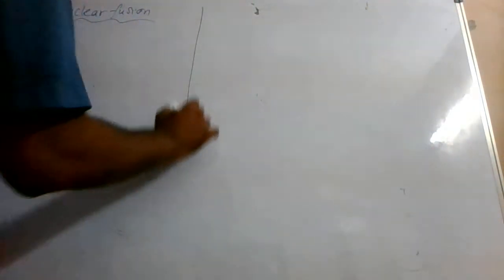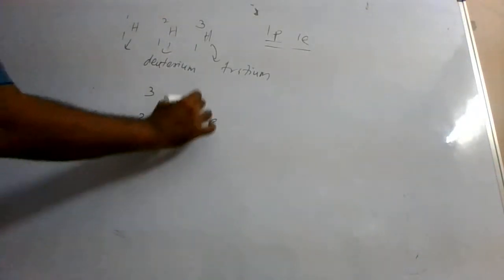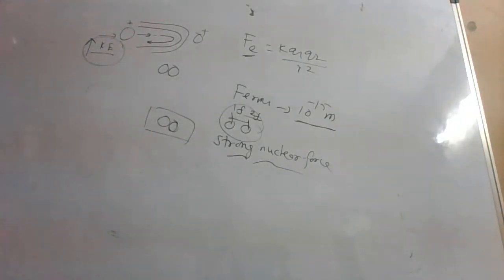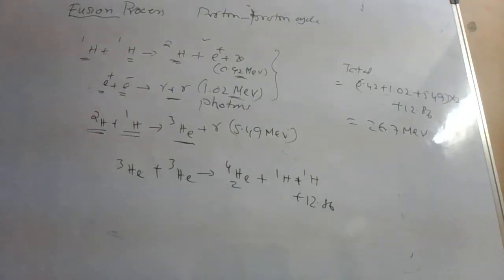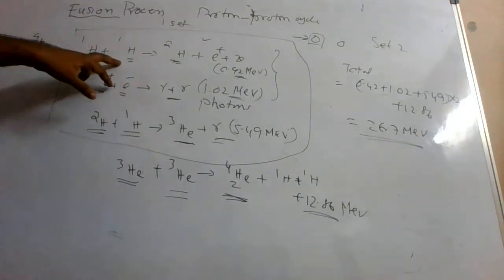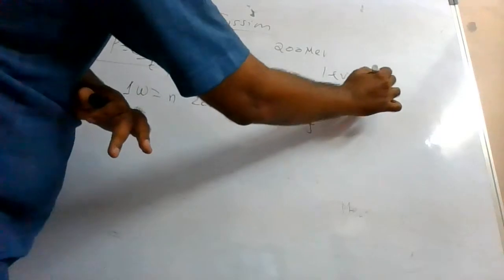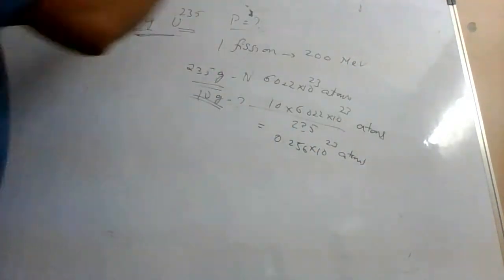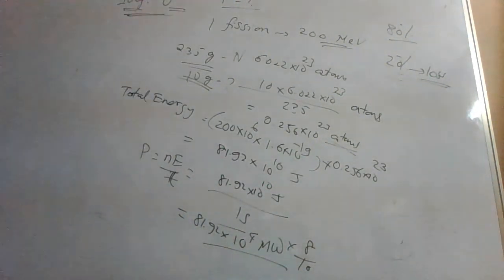Nuclear Fusion Concepts